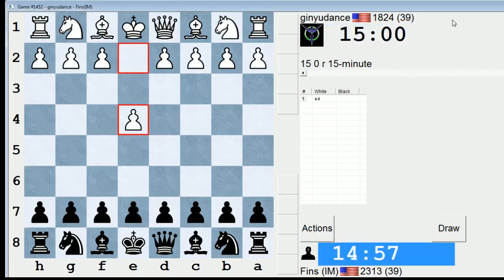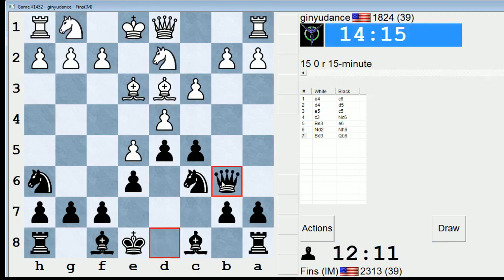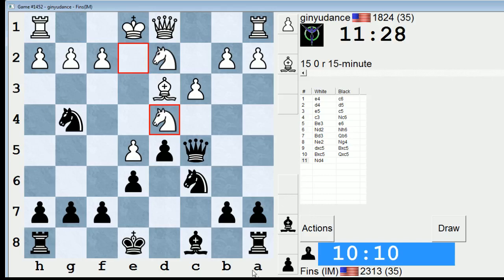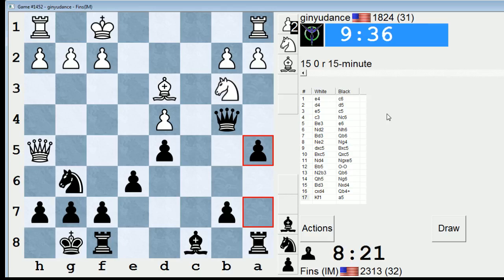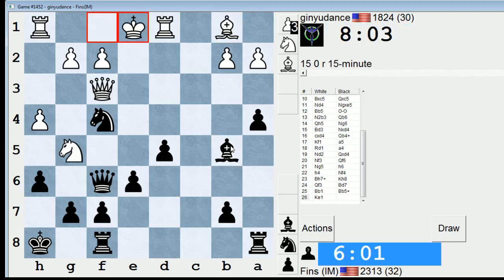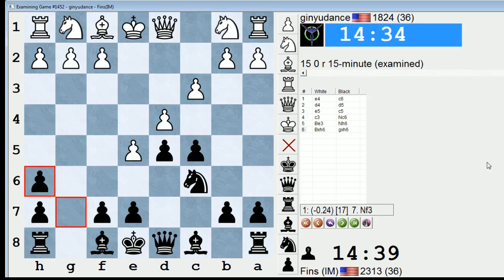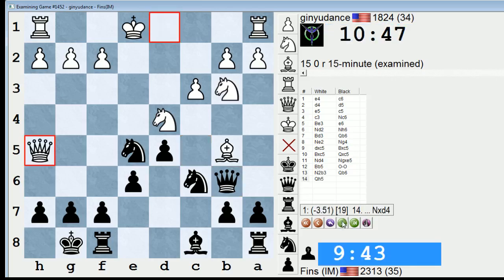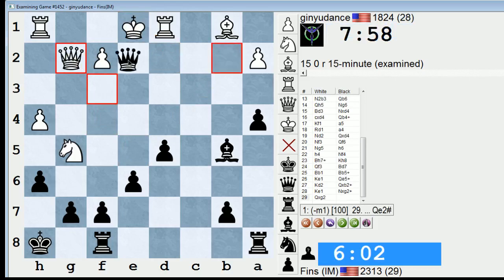Standard Chess #16: ginyudance vs. IM Bartholomew (Caro-Kann Defense)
The Arkell-Khenkin line of the Caro-Kann Advance (1.e4 c6 2.d4 d5 3.e5 c5!?) is an ambitious attempt by Black to obtain an improved version of the French Defense. Here White temporarily stumps me with 4.c3 Nc6 5.Be3!?, but White's center still comes under siege.